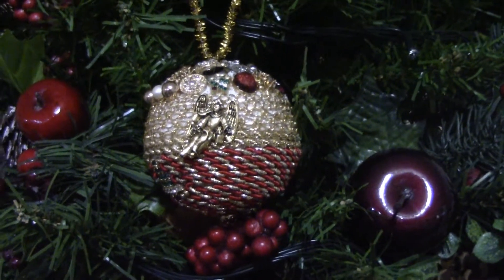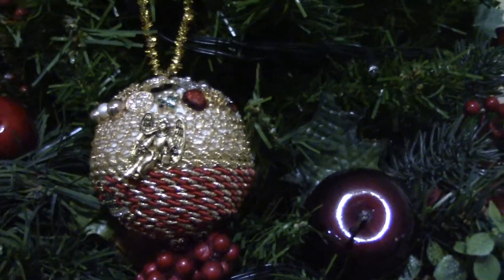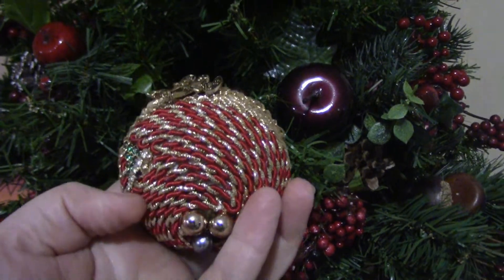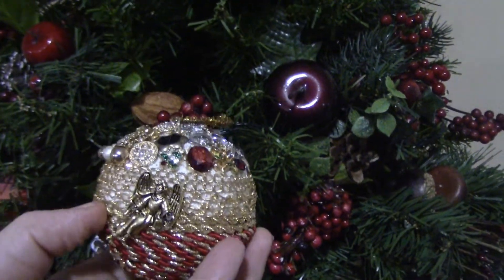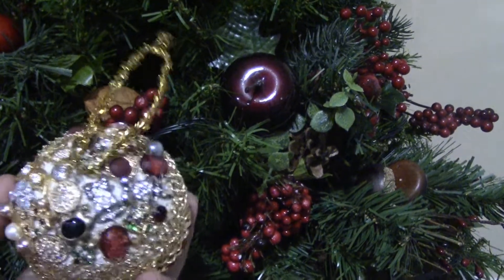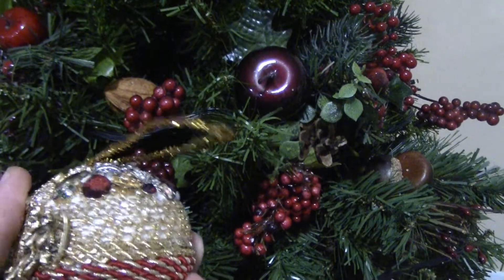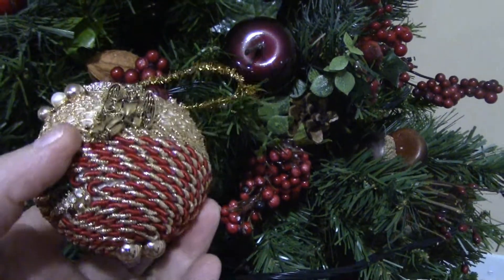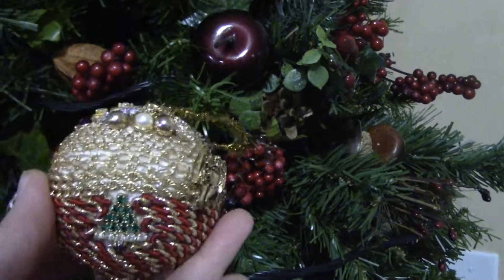How to Make a Keepsake Christmas Ornament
This is a great way to keep your loved one's memory alive.  Use old jewelry and make a Christmas Ornament.  I used E6000 and hot glue, a Styrofoam ball that I base coated with gold paint, and my imagination.